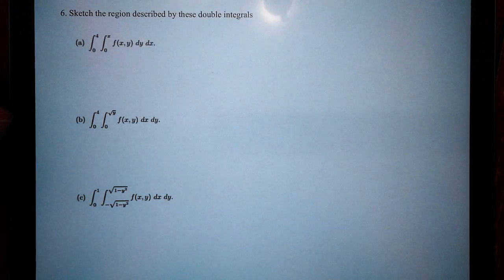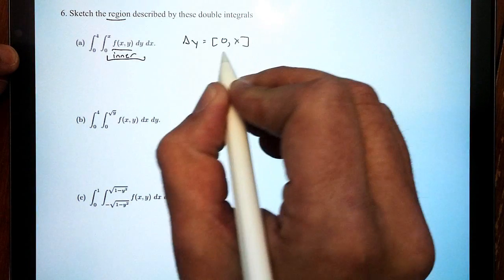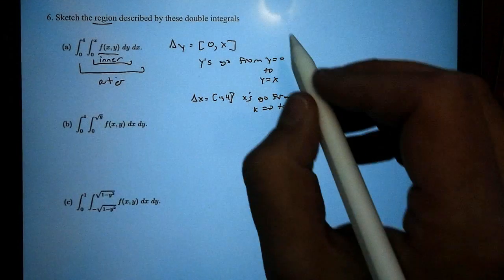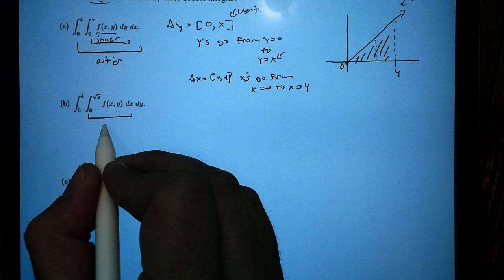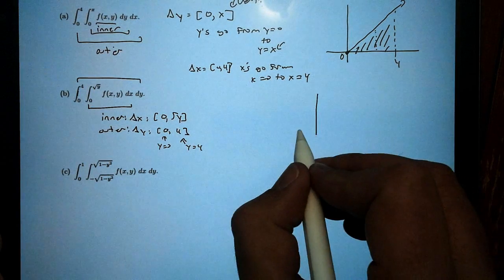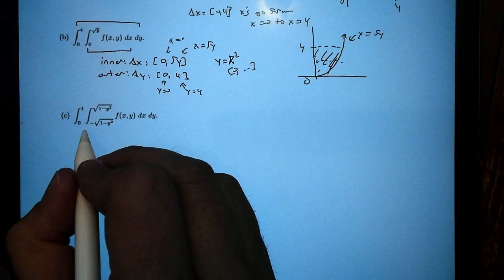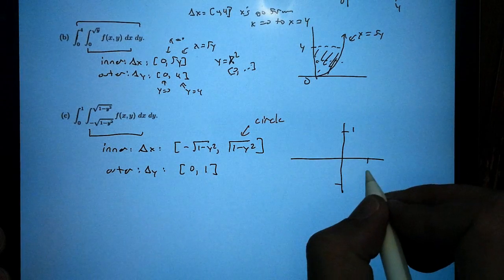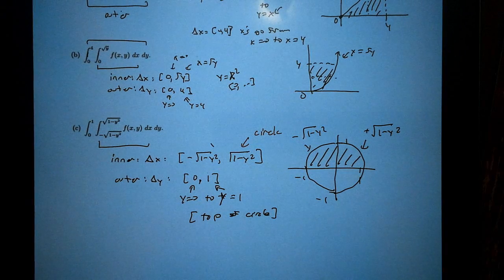Double Integral and Area Part 4